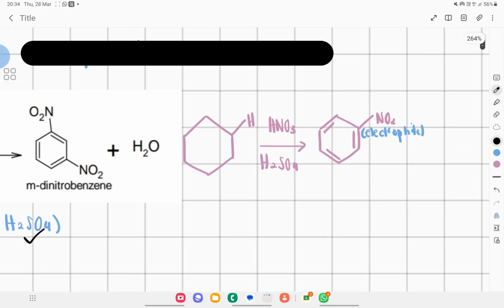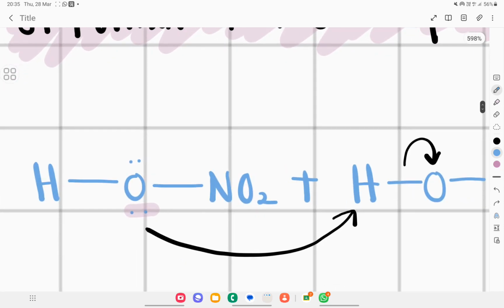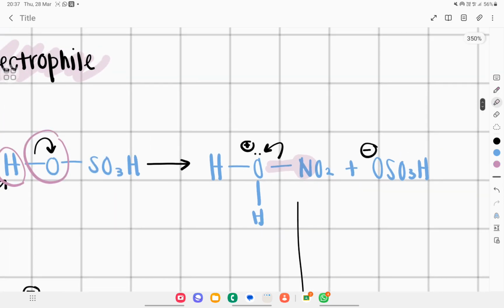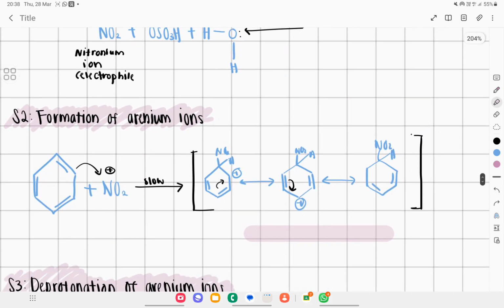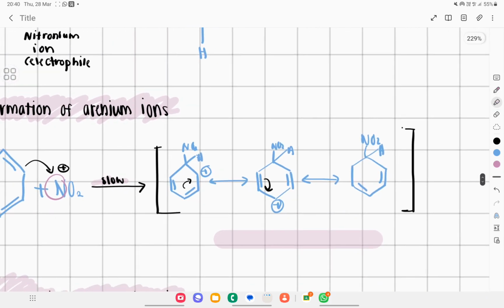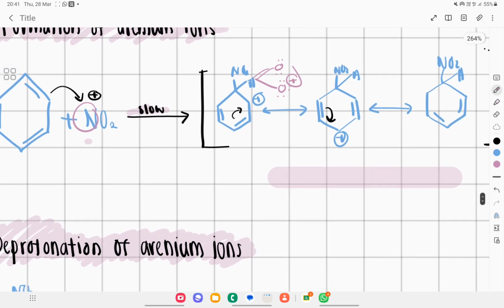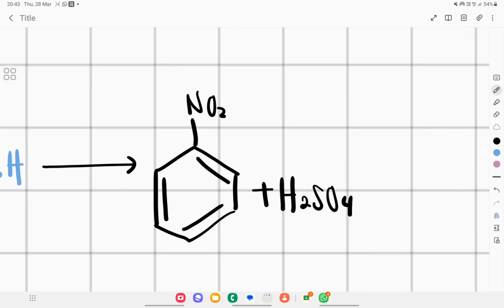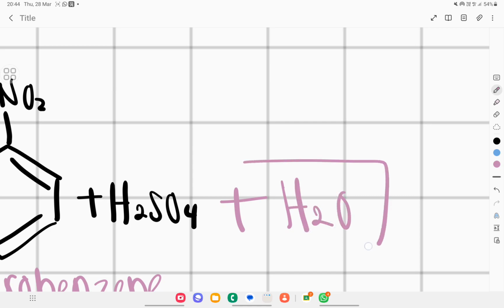Nitration of Benzene Mechanism